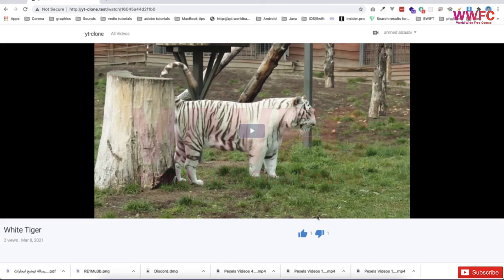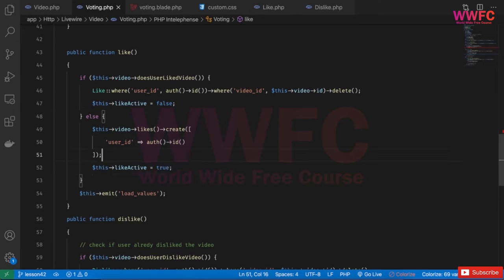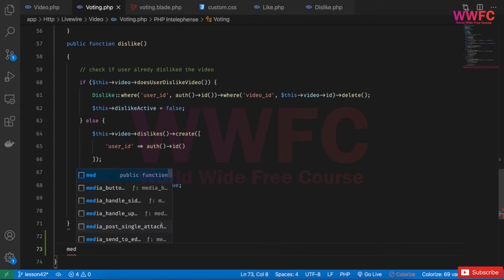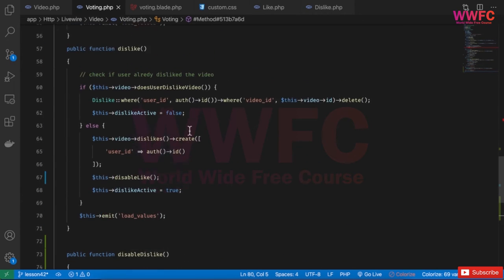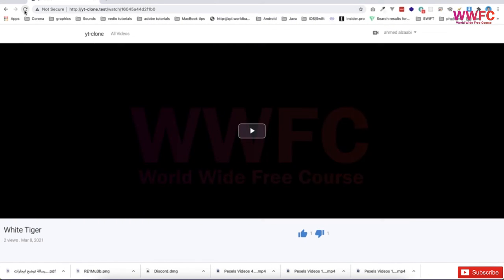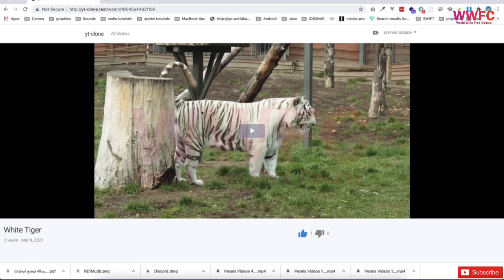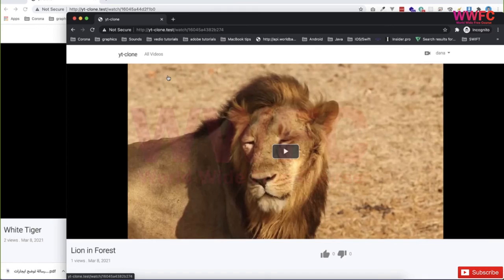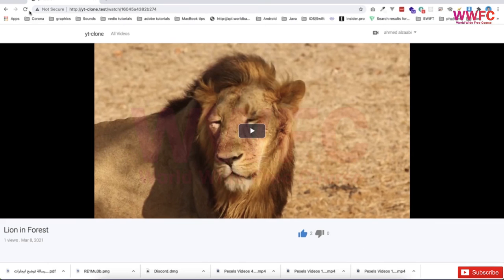Toggle Like Dislike - one is active at a time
Why Video.js?

livewire toggle
livewire toggle switch
livewire toggle button
livewire toggle class
livewire toggle boolean
livewire toggle modal
livewire toggle anchors
livewire toggle adjustment
livewire toggle action
livewire toggle display
livewire toggle definition
livewire toggle dashboard
livewire click
livewire click event
livewire click away
livewire click outside
livewire click with parameter
livewire click prevent
livewire click event not working
livewire click open modal
livewire click set value
livewire click button
livewire click cast
livewire click care login
livewire click click